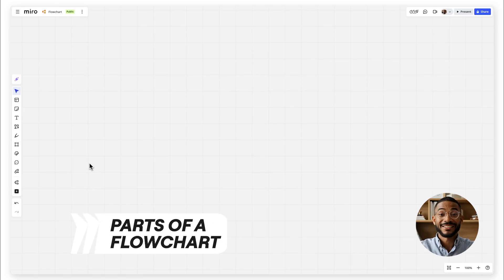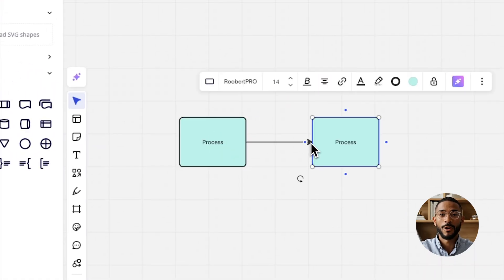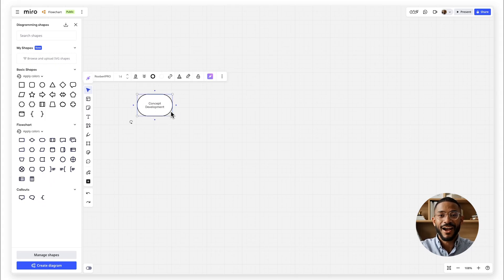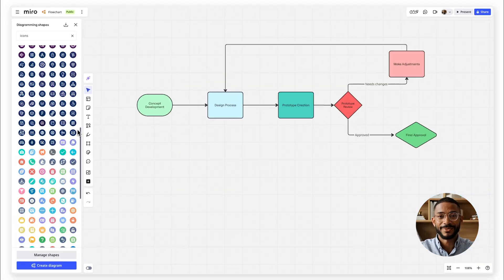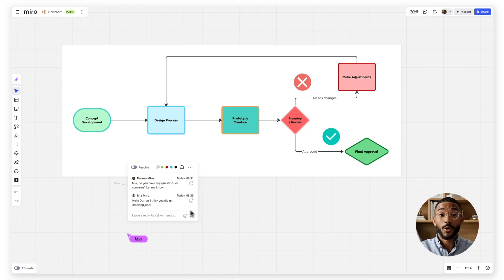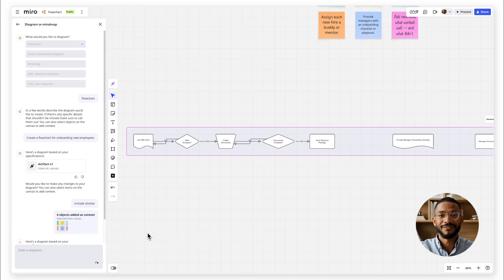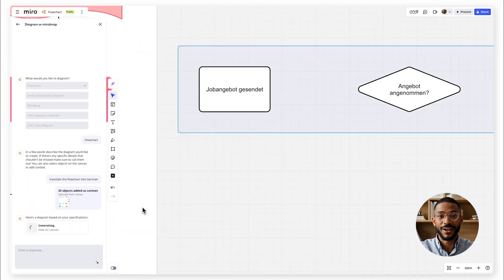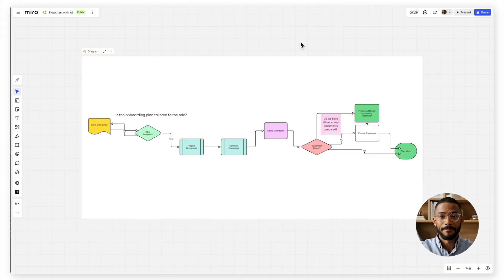How to Create a Flowchart in Miro: Step-by-Step Tutorial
Flowcharts turn complex processes into clear visuals that anyone can follow. This tutorial shows you how to create flowcharts in Miro, from scratch or using AI to speed things up.

What you'll learn:
- Understanding flowchart symbols (start/end, process, decision points)
- Building a flowchart from scratch in Miro
- Using Miro AI to generate flowcharts instantly from prompts
- Customizing with colors, fonts, and styles
- Real-time collaboration features for team input
- Exporting flowcharts as PDFs or images

Chapters:
0:00 - Intro
0:15 - Flowchart Symbols Explained
0:53 - Building Your First Flowchart
01:40 - Customization & Collaboration
02:22- Creating Flowcharts with AI
03:16 - Exporting Your Flowchart in Miro